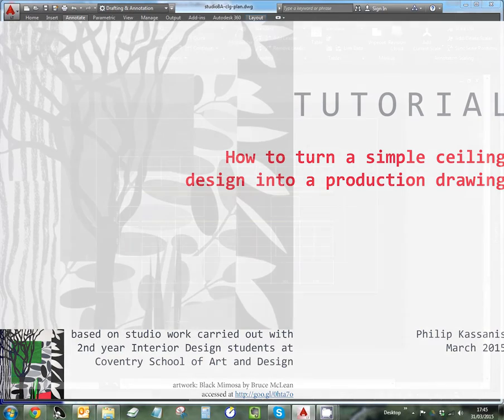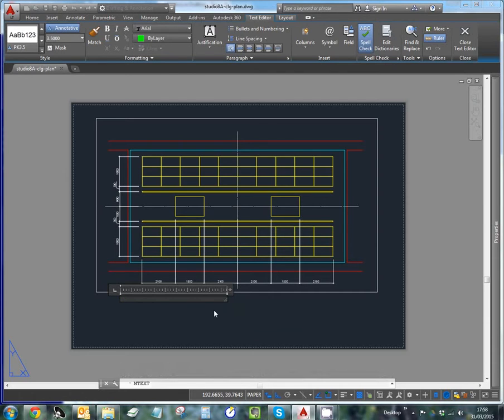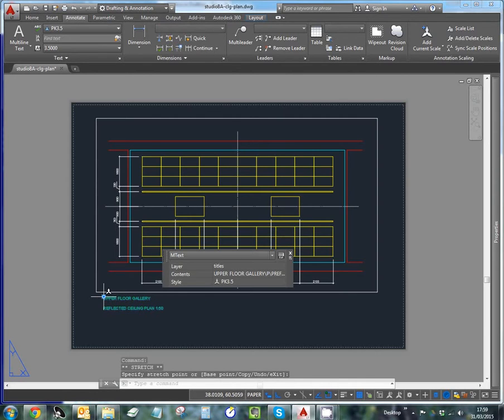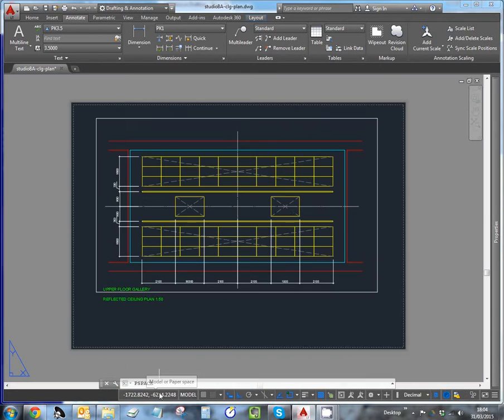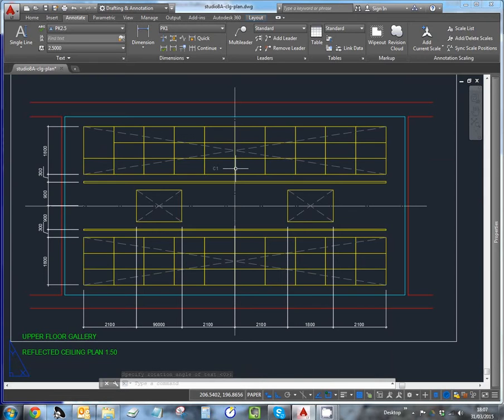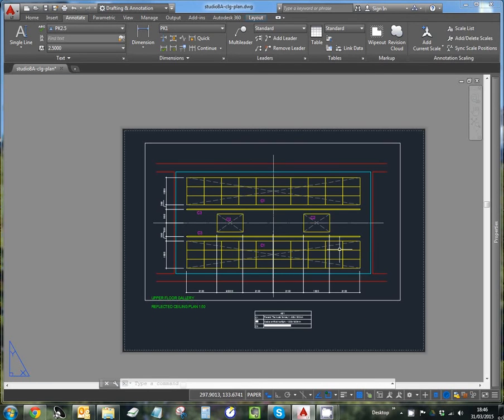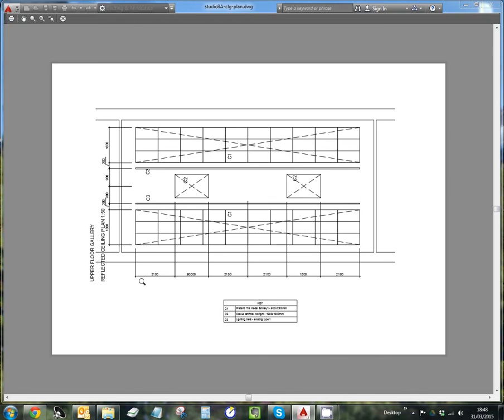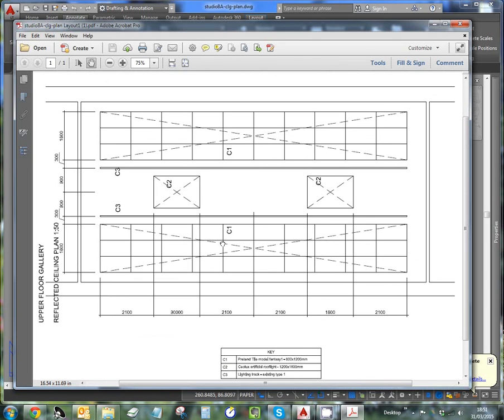How to create a Reflected Ceiling Plan - Part 5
A tutorial in 5 parts on how to crete a reflected ceiling plan

Part 2: THE EXCERCISE - details of exercise fomring basis of tutorial
Part 3: LAYERS & LINEWEIGHTS - moving on from a single thickness line drawing
Part 4: DIMENSIONS
Part 5: ANNOTATE & OUTPUT

Philip Kassanis is a practicing Architect and Urban Designer specialising in masterplanning. He does some part-time teaching.